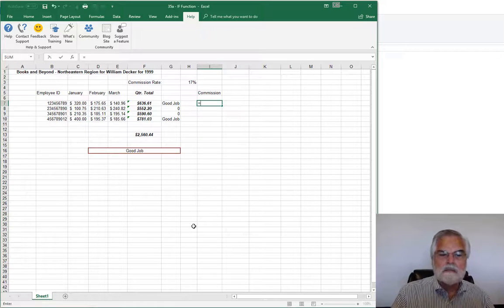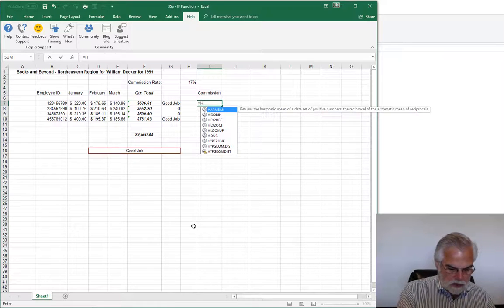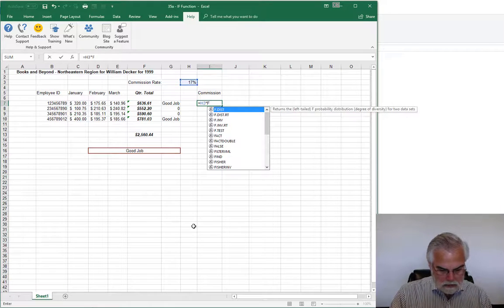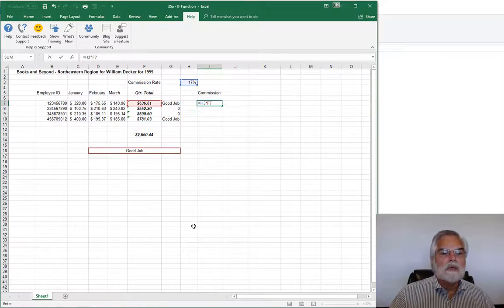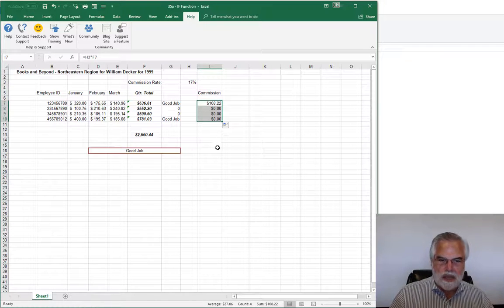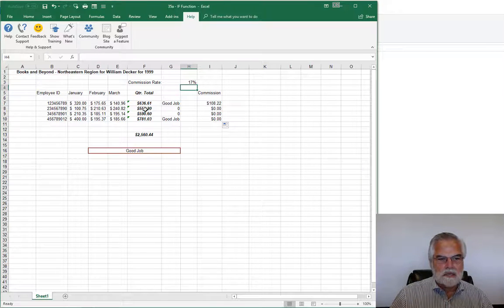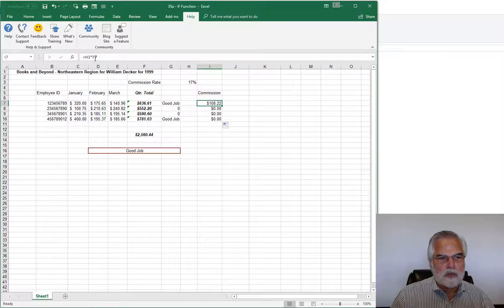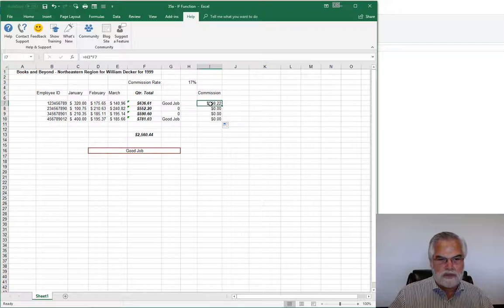2018 42 Creating an Absolute Reference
2019 - Excel Micro-Training Videos that teach you how to Calculate in a Formula when it is necessary to use a certain Cell Absolutely every time.